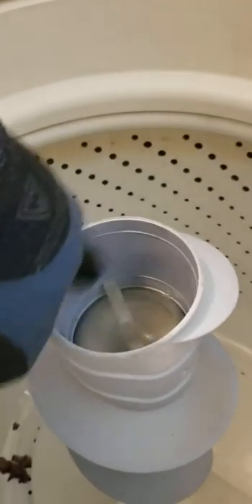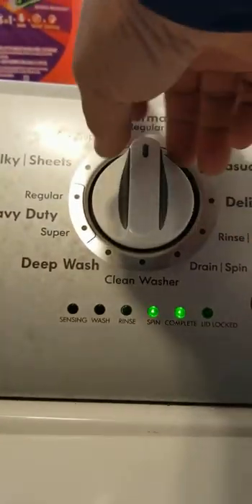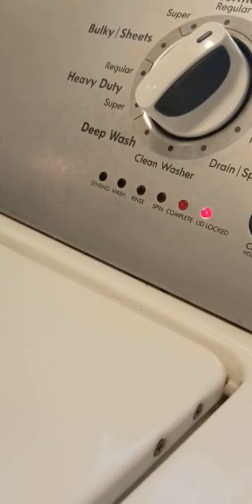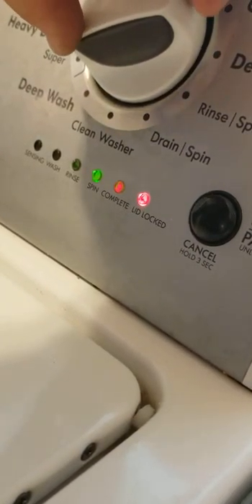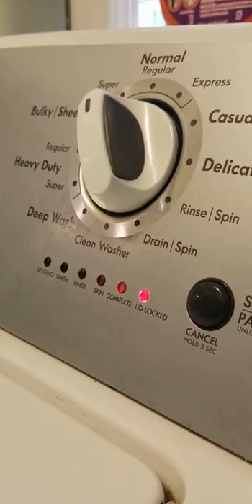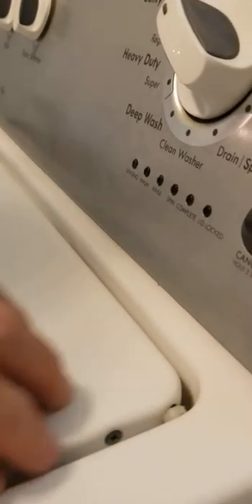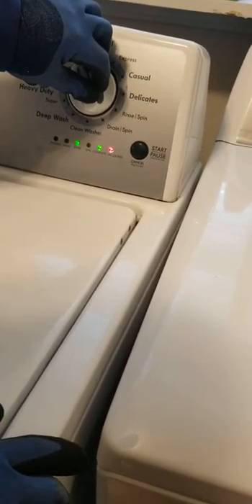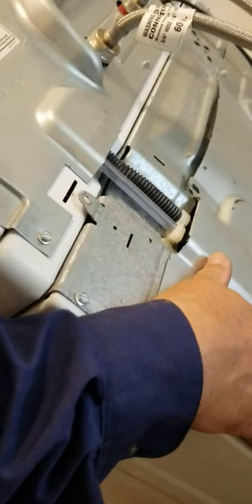VMW gearcase replacement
How to replace gearcase in a vertical modular washer